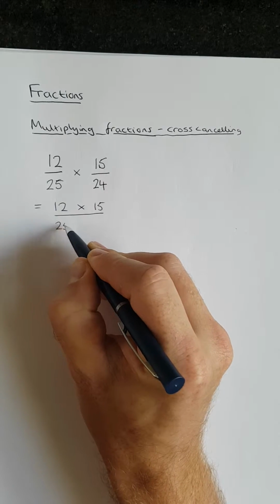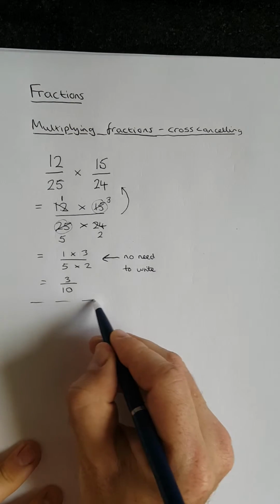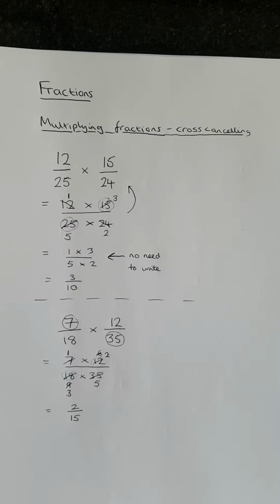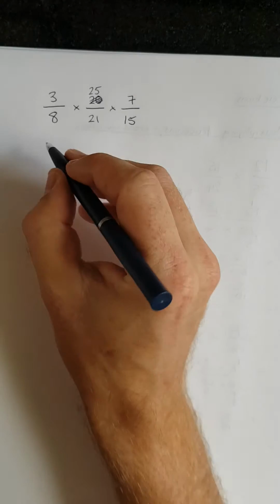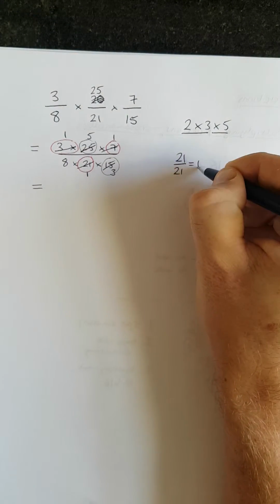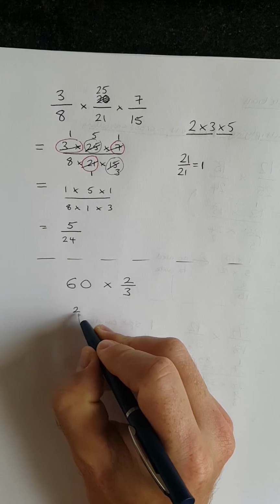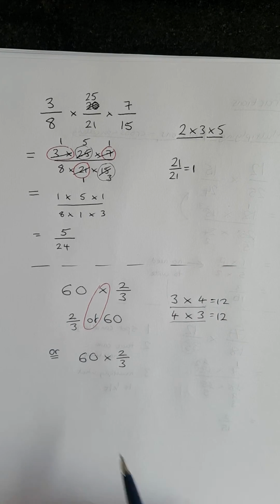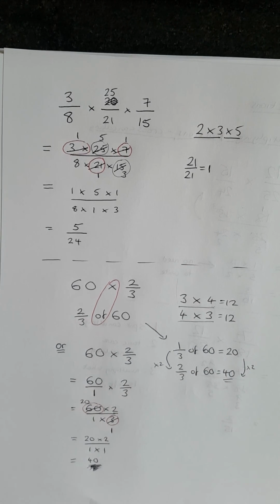Fractions - multiplying fractions part 2